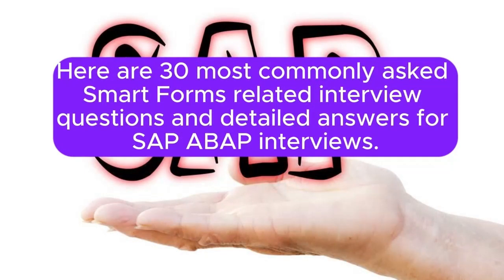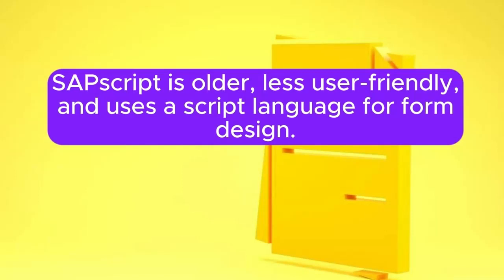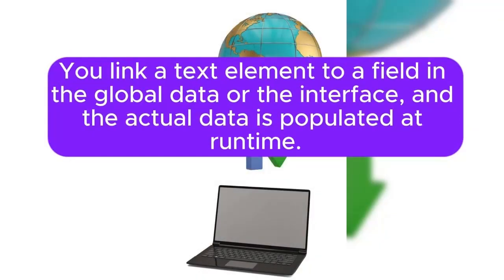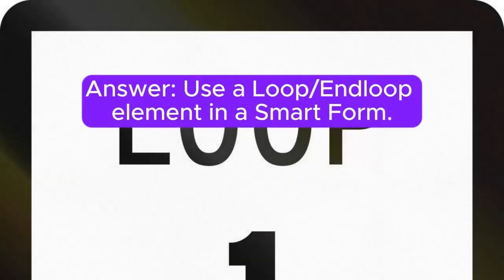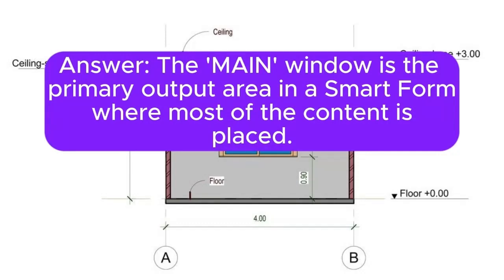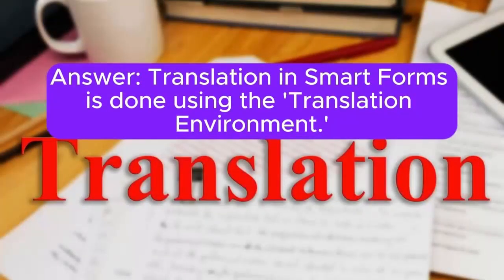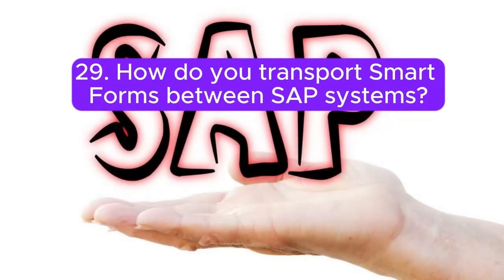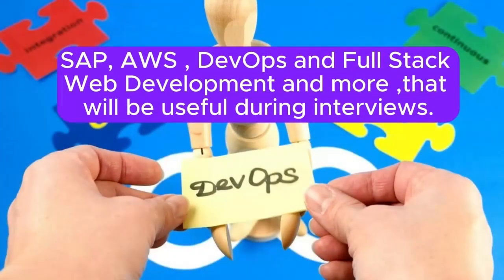"SAP ABAP Smart Forms", Most Asked Interview Q&A of SMART FORMS in SAP ABAP Interviews !!